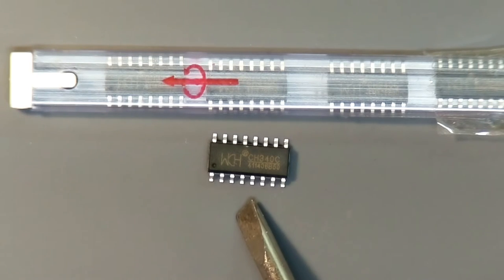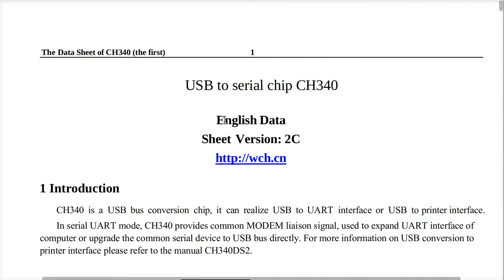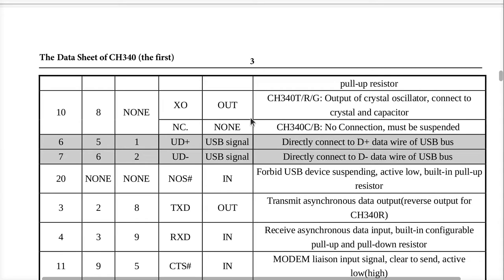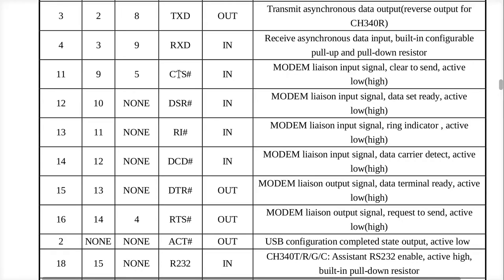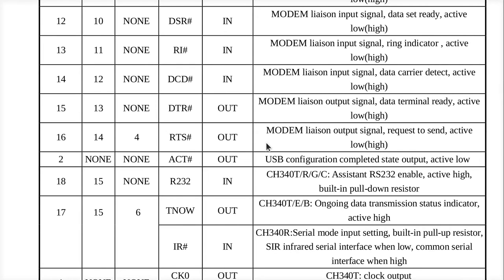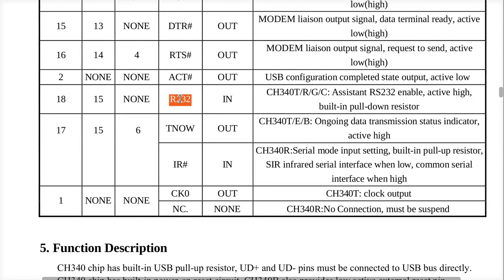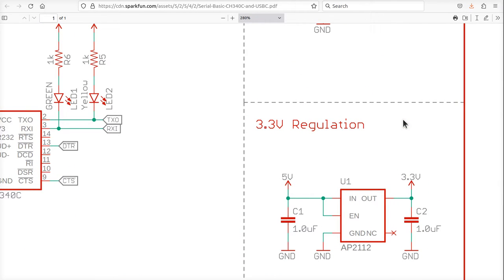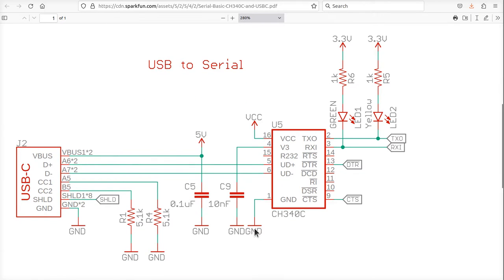CH340C USB Serial Adapter 3-Wire Breadboard Test